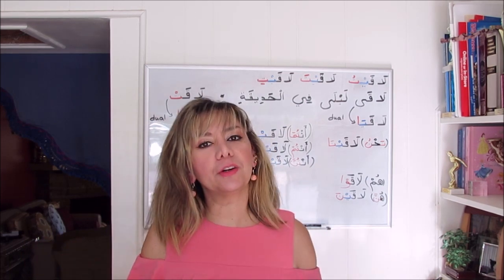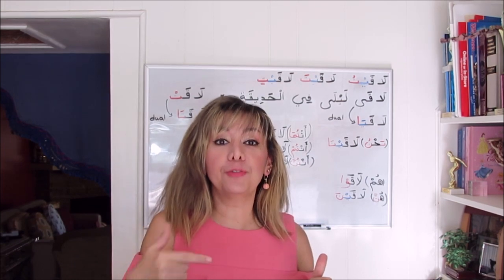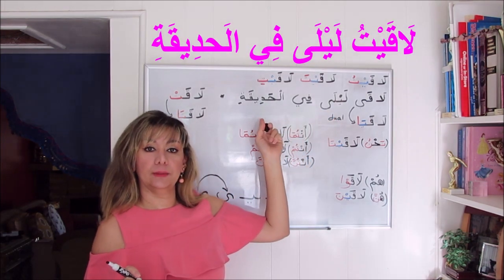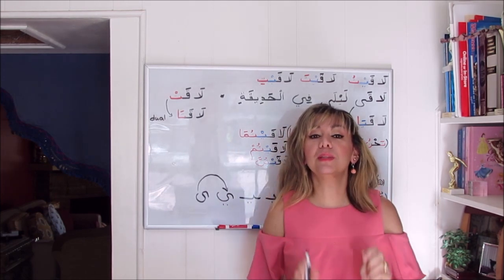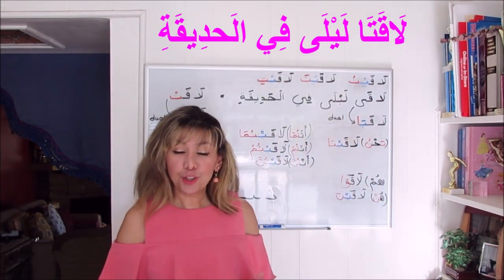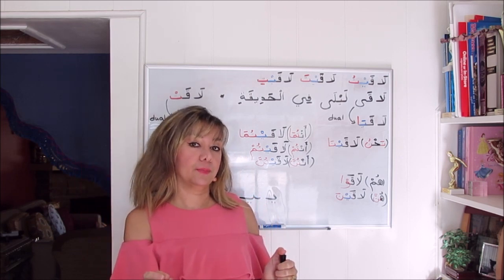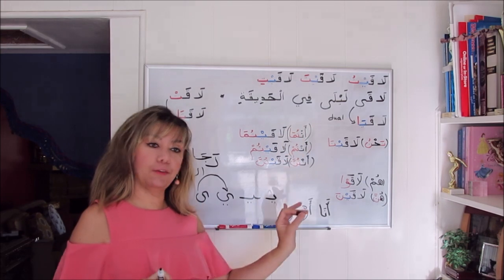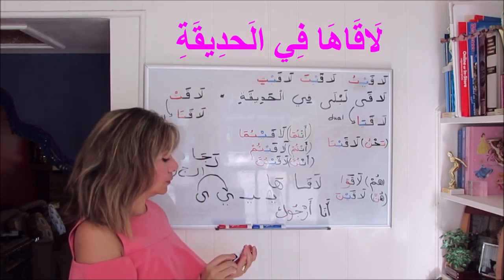Form 3 Final Weak Verb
In this video, you'll learn about the conjugation of form 3 final weak verb